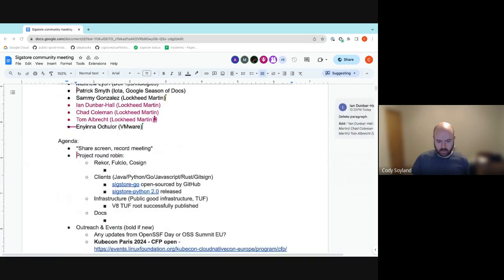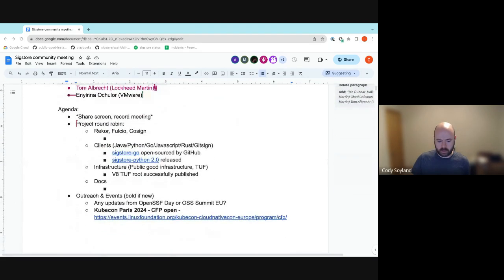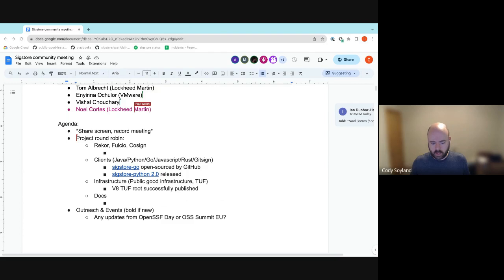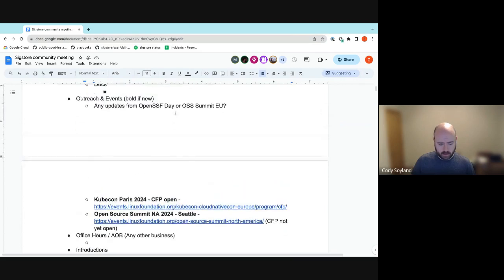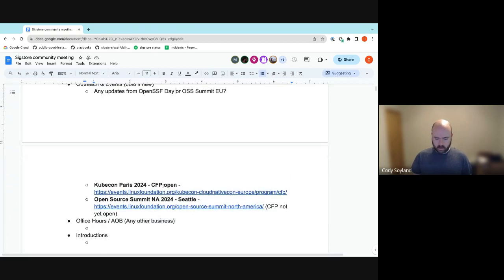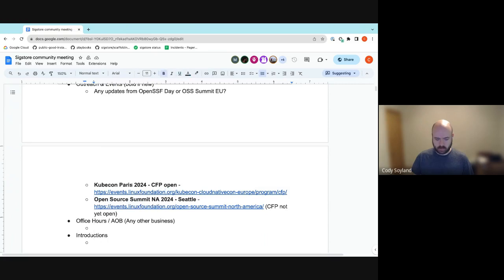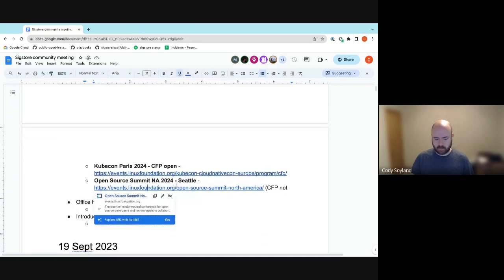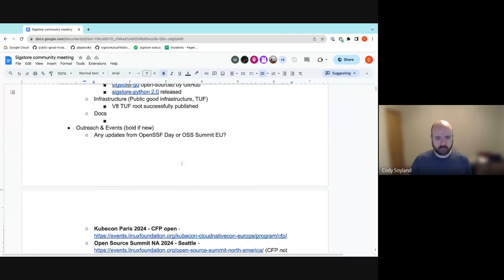Sigstore Community Meeting - October 3, 2023